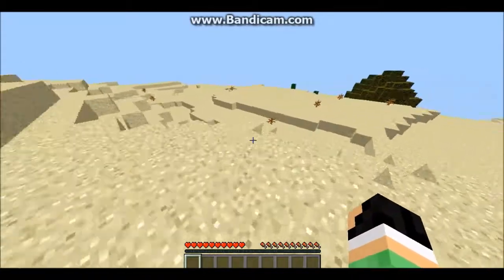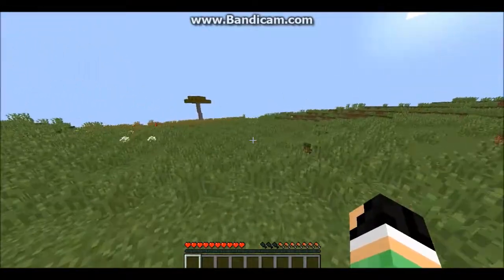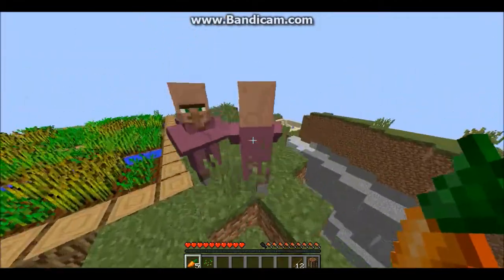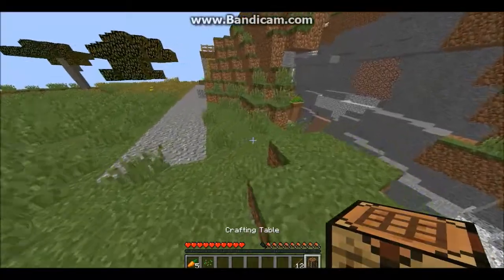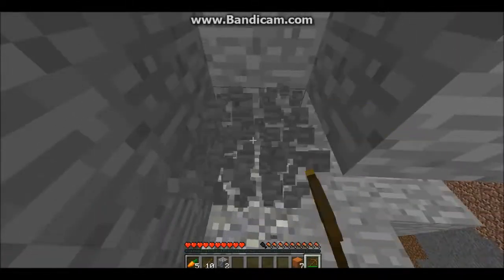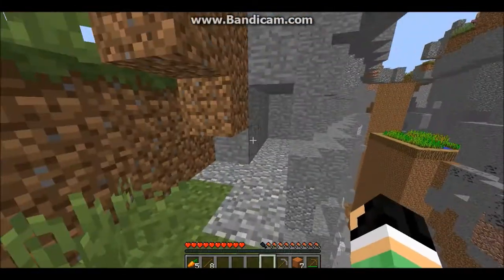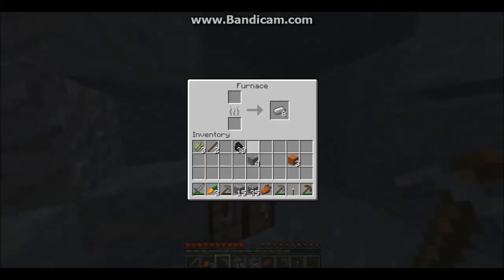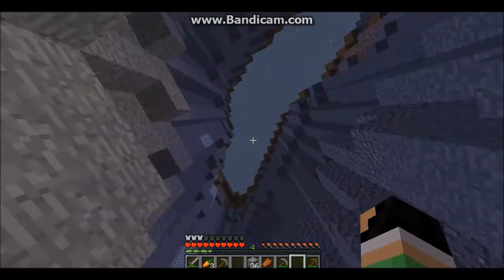Eclipse Plays Minecraft Ep1S2 - Reboot!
Welcome back to my Minecraft LP! In this episode we gather basic resources and venture our brand new world.